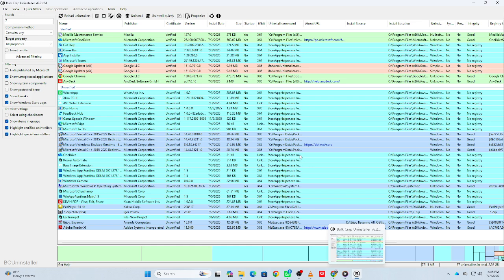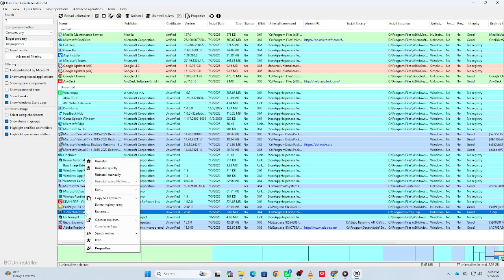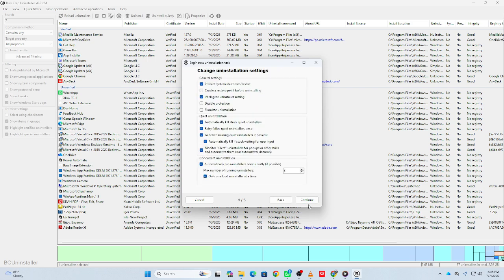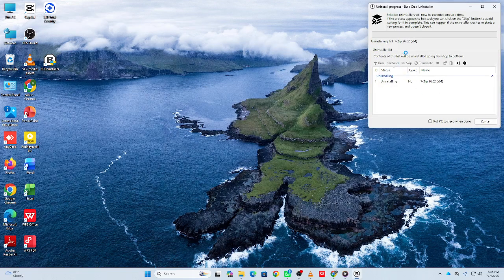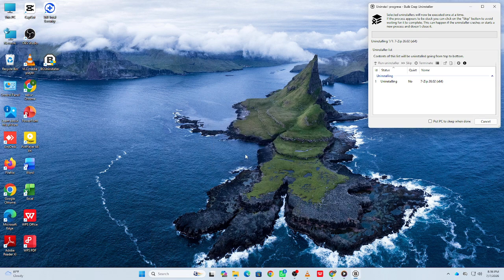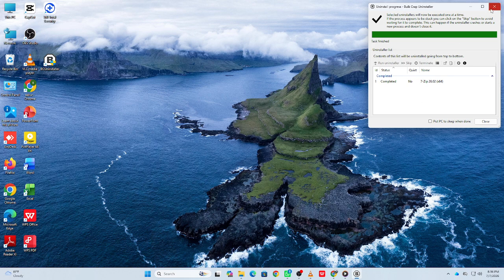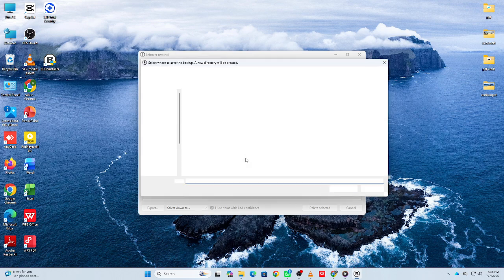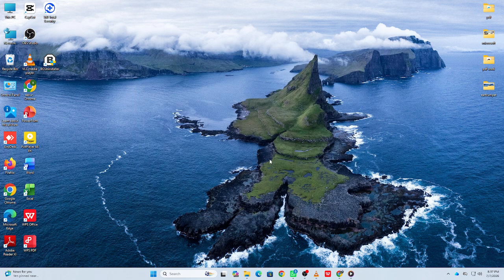How to Remove Stubborn Programs with Bulk Crap Uninstaller Full Guide 2026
Learn how to remove stubborn programs with Bulk Crap Uninstaller (BCUninstaller) in this complete 2026 guide. This step-by-step tutorial shows you how to force uninstall difficult applications, remove broken or corrupted software, delete leftover files and registry entries, and clean up programs that refuse to uninstall through the standard Windows method. Whether you're using Windows 10 or Windows 11, this beginner-friendly guide covers advanced uninstall options, troubleshooting techniques, safe software removal, and best practices for keeping your PC clean, optimized, and running smoothly.